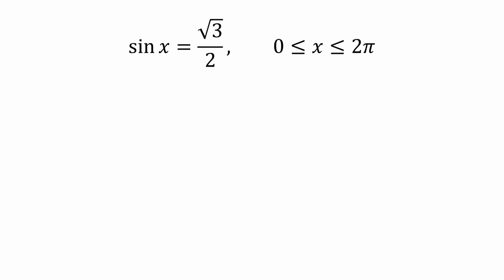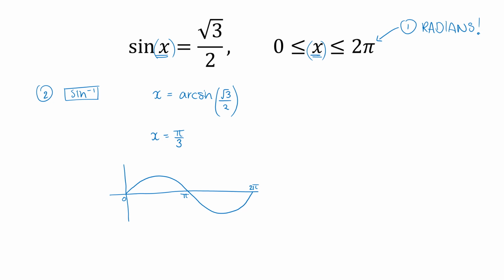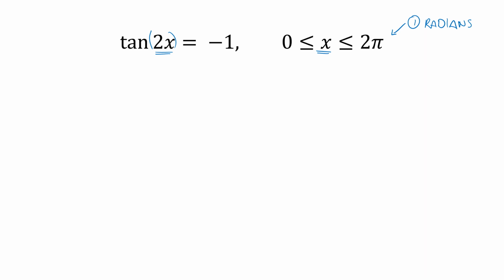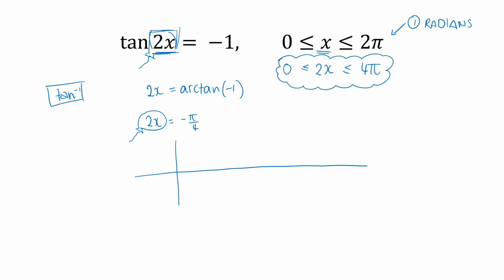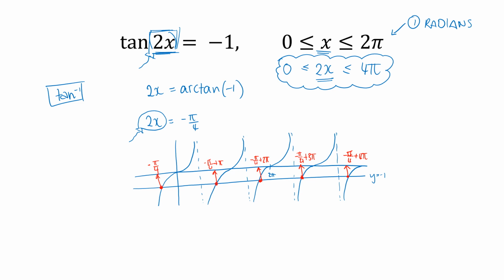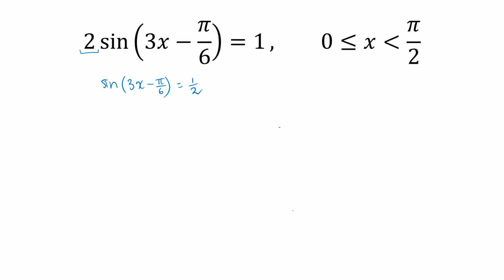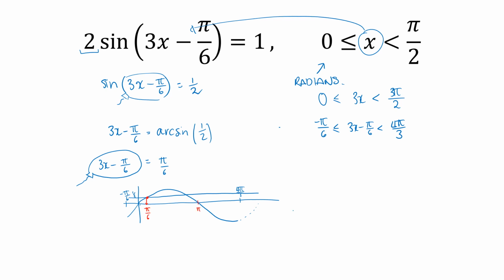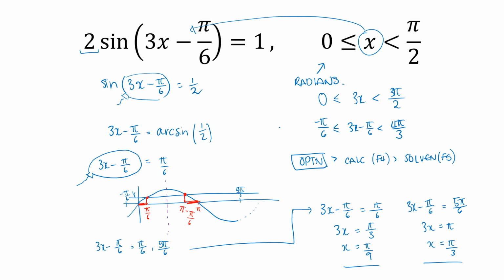Trigonometry 2: solving basic equations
A-level maths
Trigonometry - solving basic equations